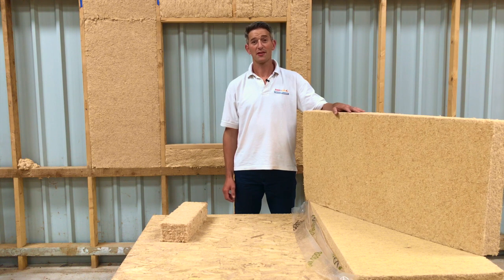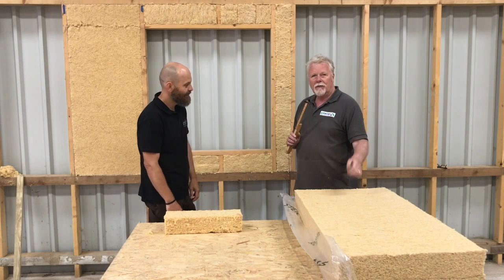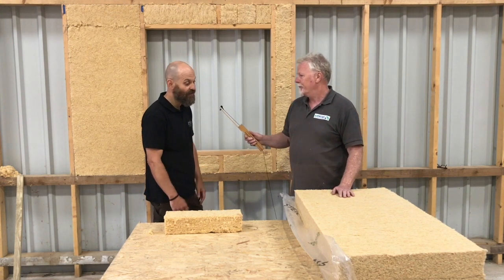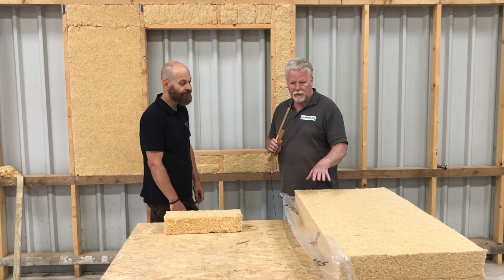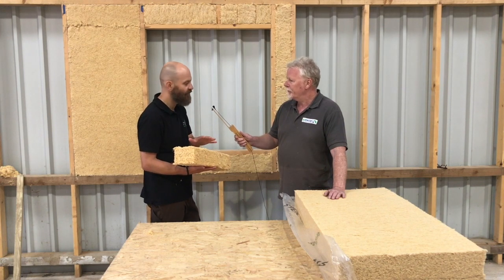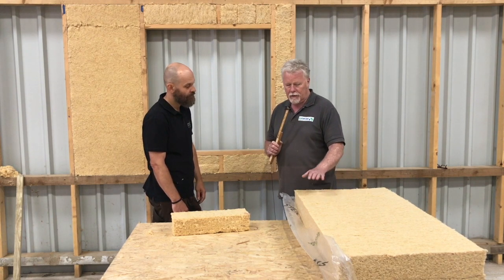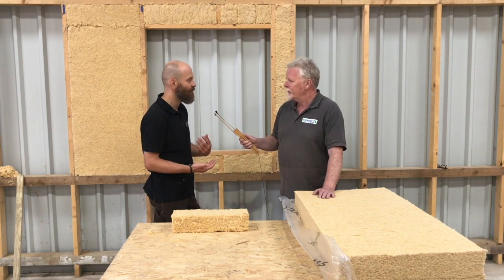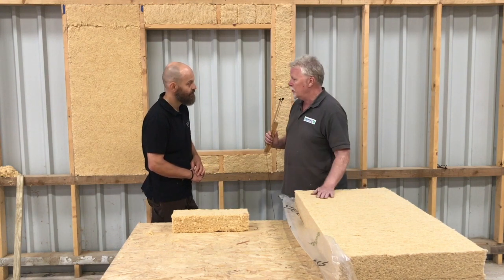SteicoFlex flexible wood fibre insulation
This video is about our new flexible wood fibre insulation producty, SteicoFlex. Will Kirkman & Martin Twamley talk about Steicoflex, it's properties and how to use it.